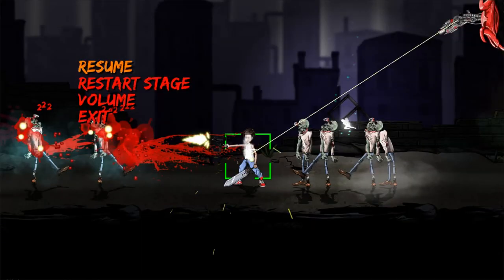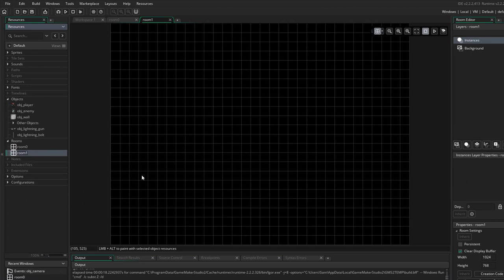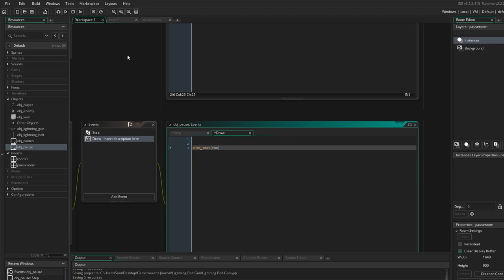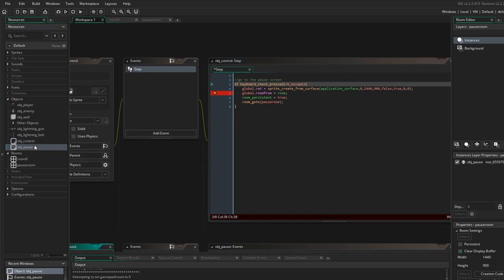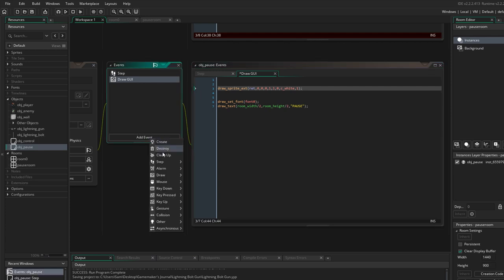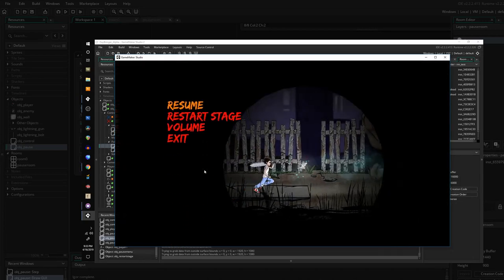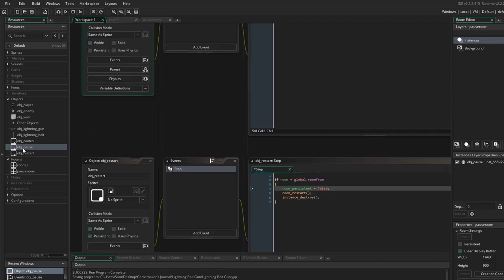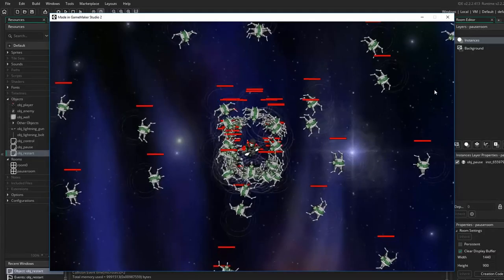Perfect Screen Capture Pause for Gamemaker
In this tutorial learn how to:
1) Pause the game using room switch method, with a non-persistent room
2) Draw a screen capture to the background of the pause screen (with trick to fix blending problems)
3) restart the room from the pause screen, even if the room is persistent

This type of pause is very simple to implement and does not use a lot of unnecessary code and scripts like deactivating/activating instances.  Very few lines of code used here, and so simple, even beginners can create a professional pause function.